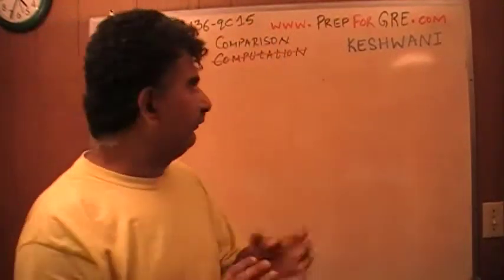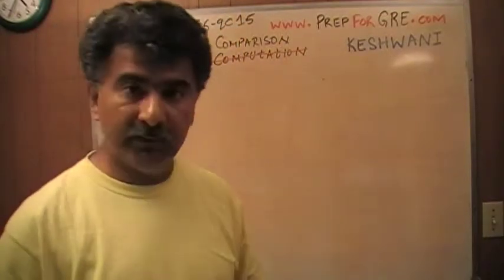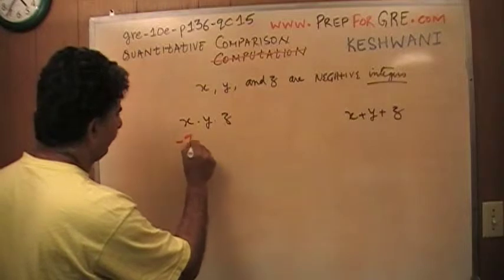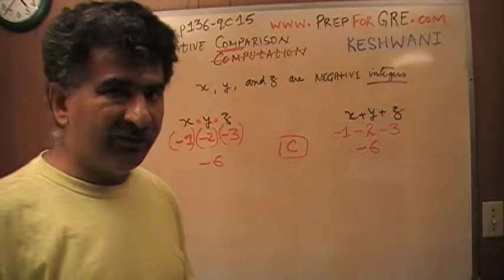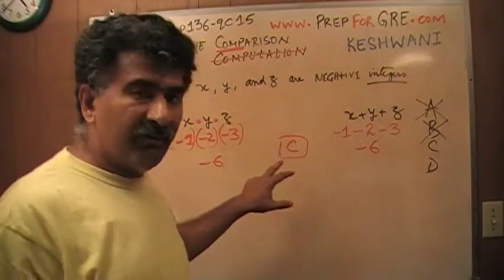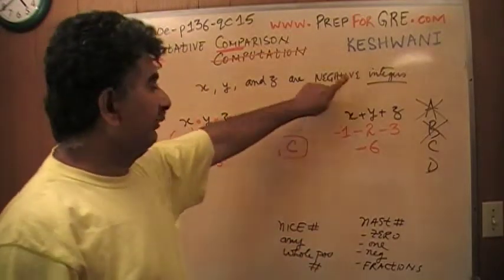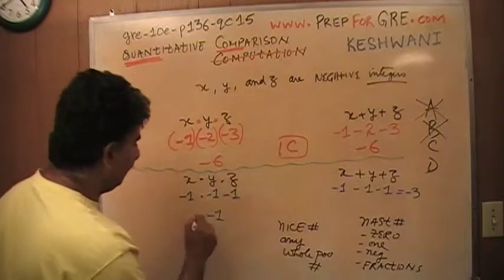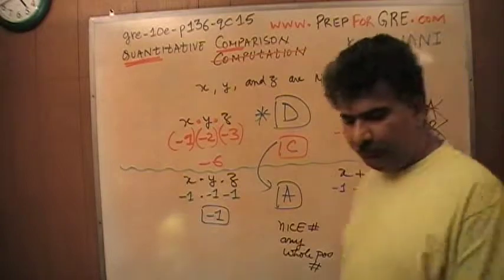GRE Math Day 24 p136 Quantitative Comparison - 10th Edition - KeshwaniPrep